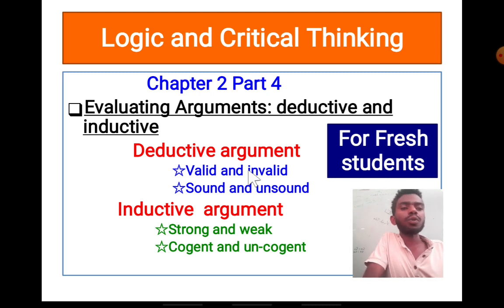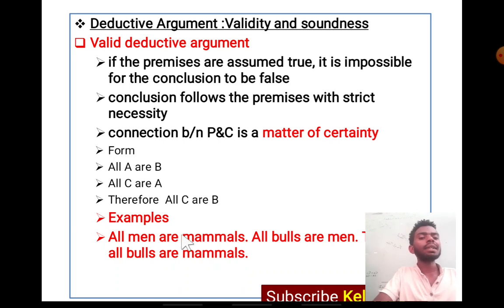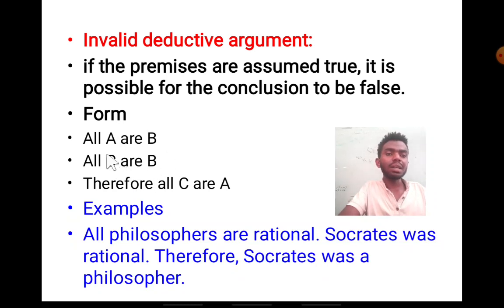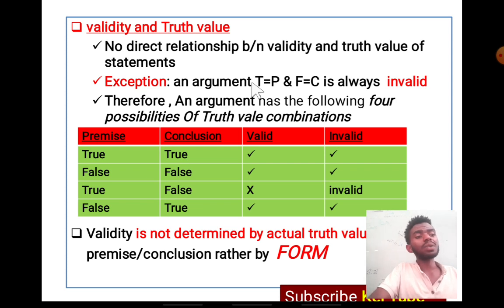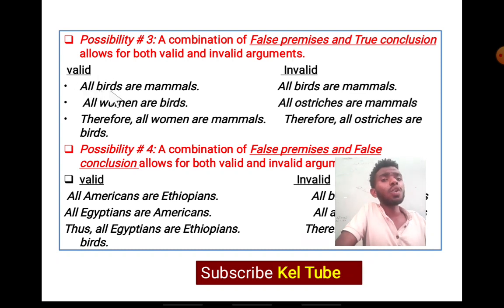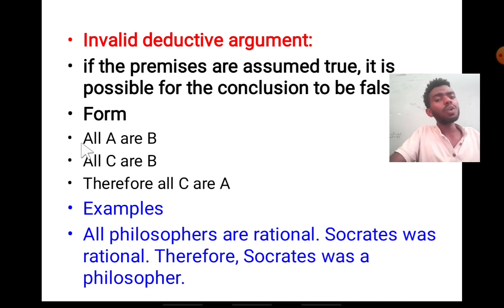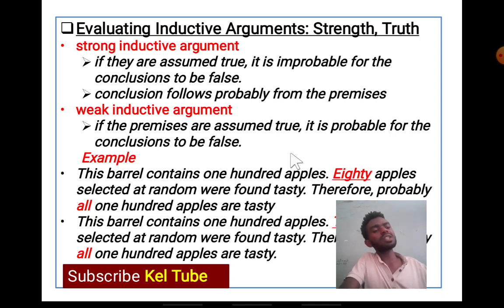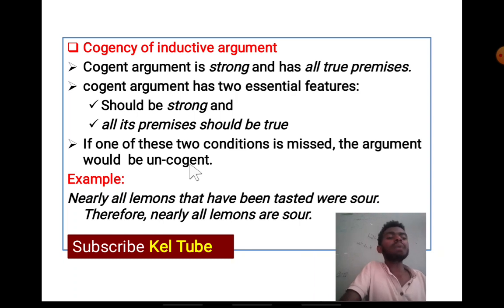Logic Valid and invalid, sound and unsound deductive argument and Strong and weak by Afan Oromo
Logic and critical thinking For Fresh students Chapter Two part 4 Evaluating Arguments
Valid and invalid, sound and unsound deductive argument
Strong and weak, cogent and un-cogent inductive argument by Afan Oromo